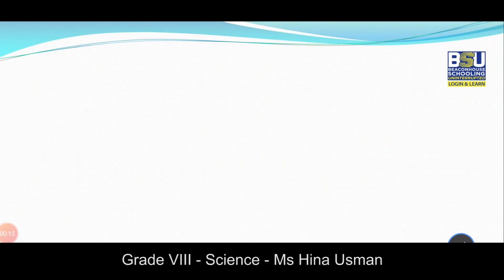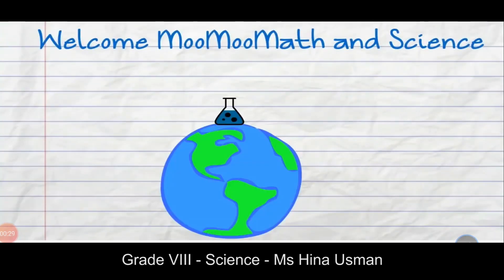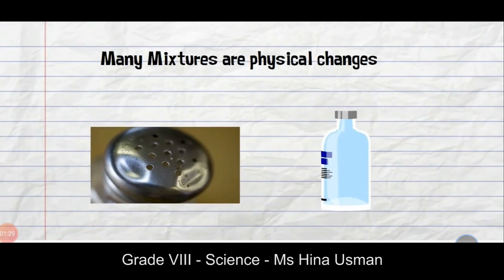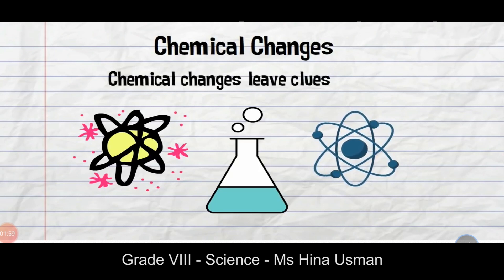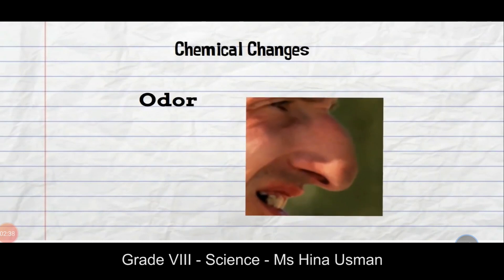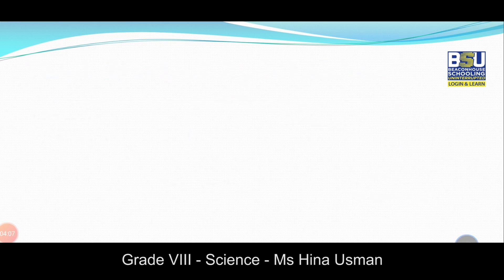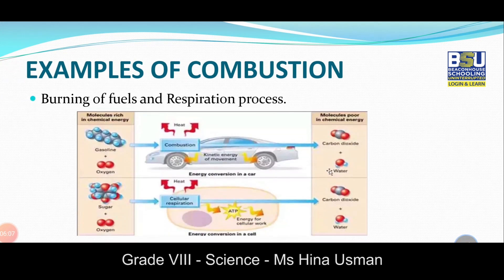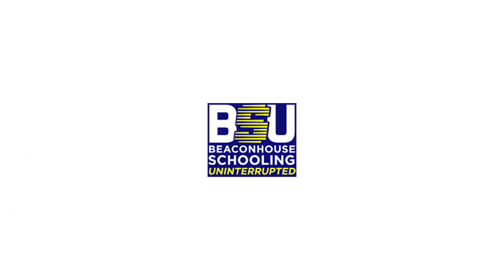Class 8 - Science - Chemical Reactions - Ms. Hina Usman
Class: 8

Subject: Science

Teacher Name: Ms. Hina Usman
Topic: Chemical Reactions

In this lesson students will learn about different types of chemical reactions and how to write word equations for chemical reactions.